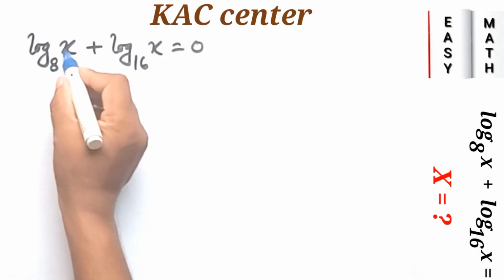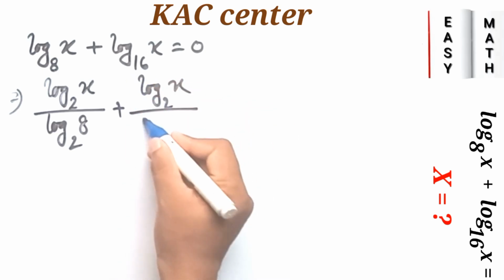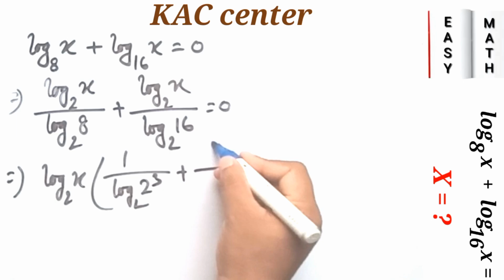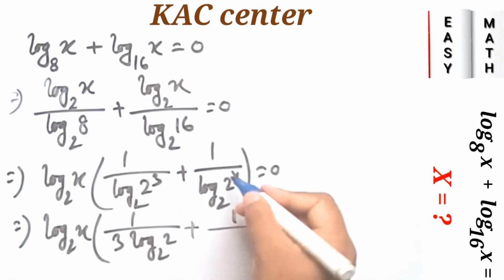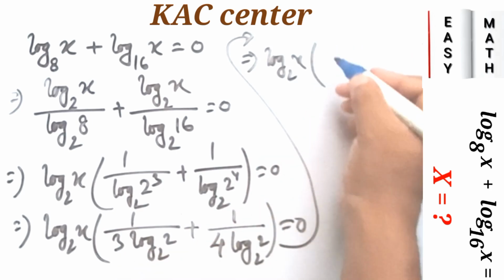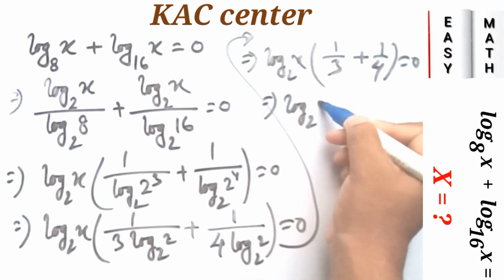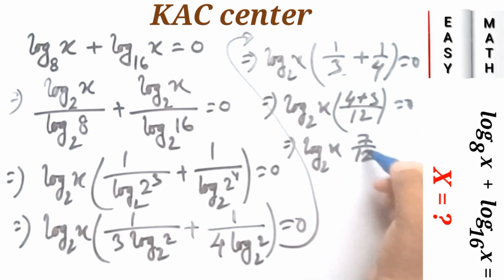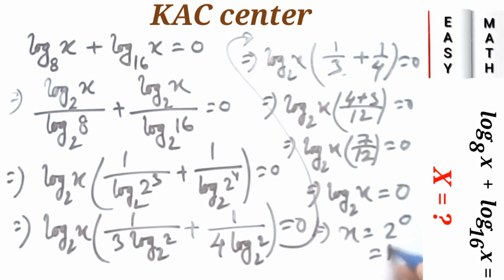Solving Logarithmic Equations with Different Bases | (log_{8}x + log_{16}x = 0) , x = ?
Video Title:
 Solving Logarithmic Equations with Different Bases | (log_{8}x + log_{16}x = 0)

Description:
In this video, we solve a logarithmic equation involving different bases: (log _{8}x+log _{16}x=0)We walk through the step-by-step process of using the change of base formula to simplify the expression and find the value of (x). This is a great exercise for students studying algebra or precalculus.